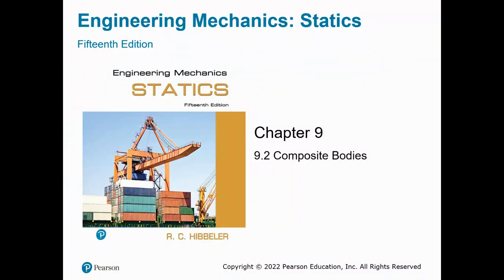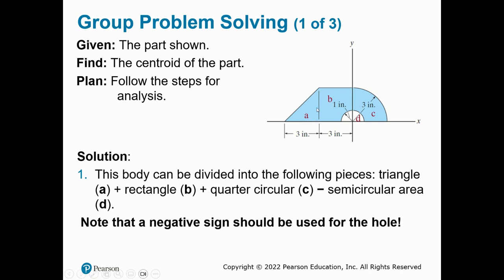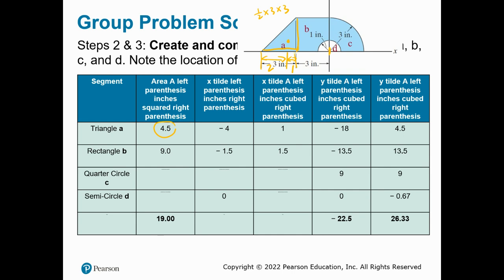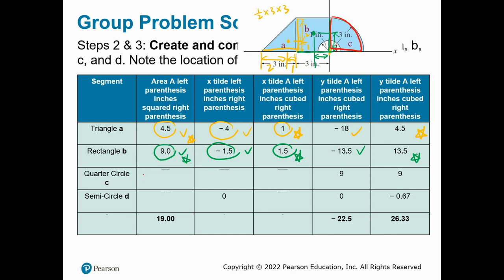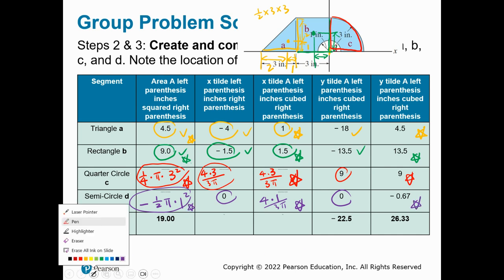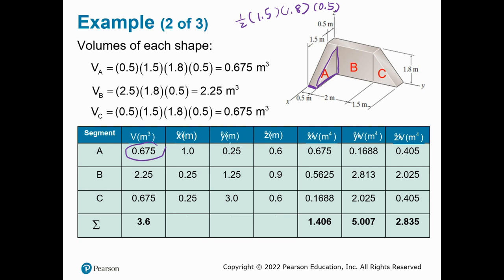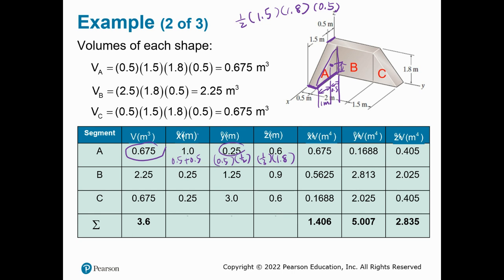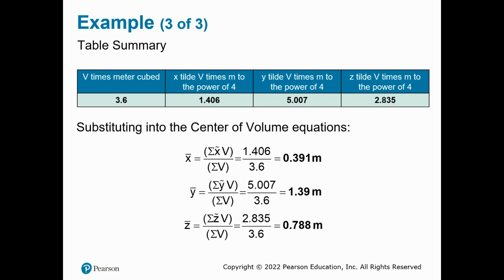ENGR 2301 Statics Hibbler 9.2